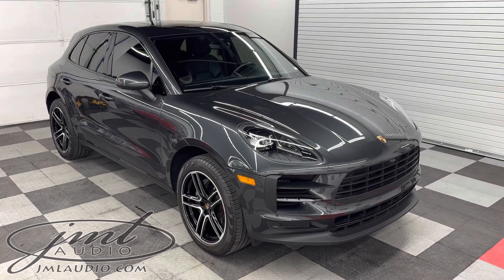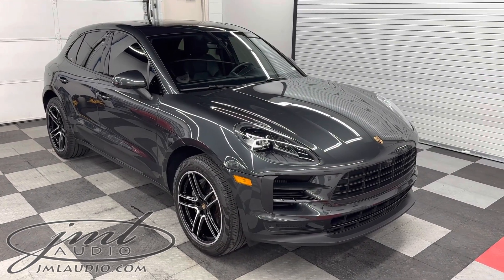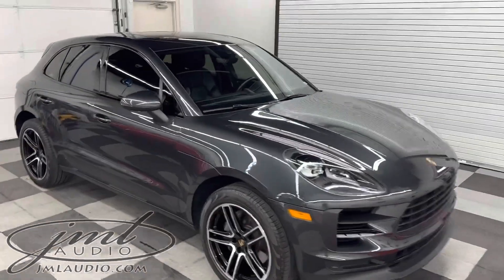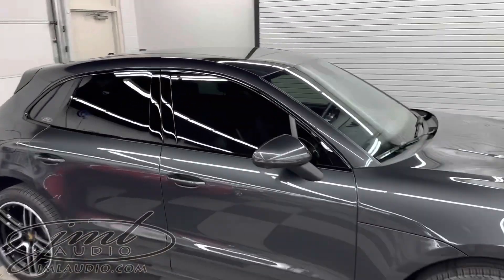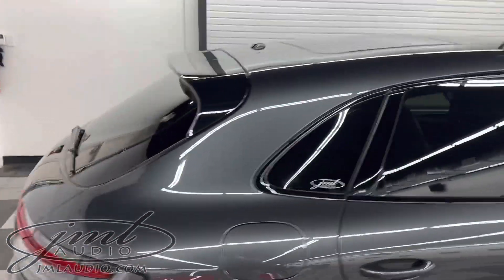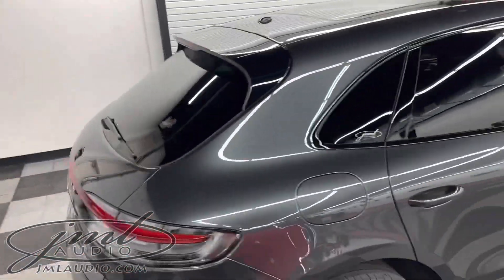2021 Porsche Macan S JML Audio of St. Louis’ Professional Integration Series